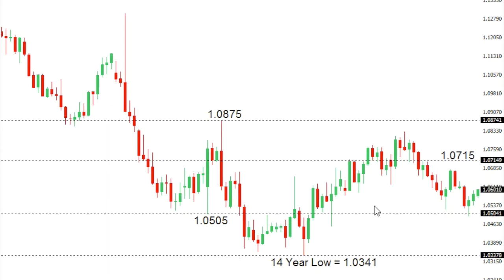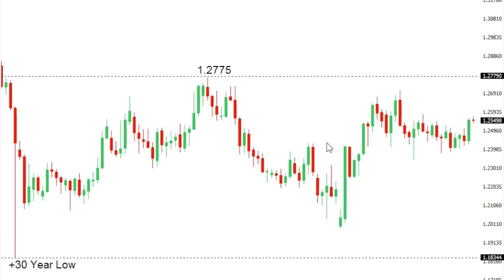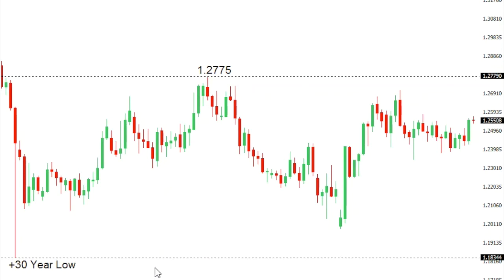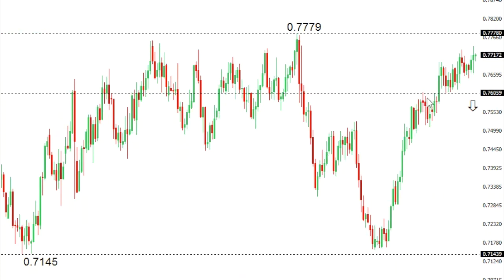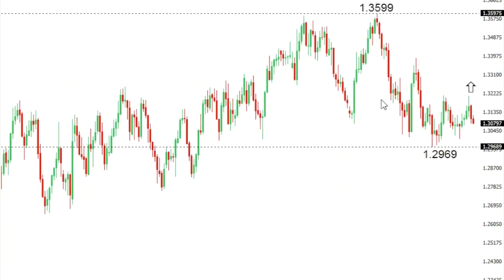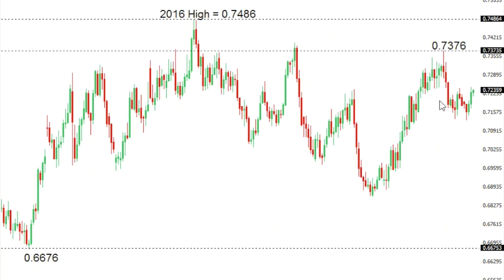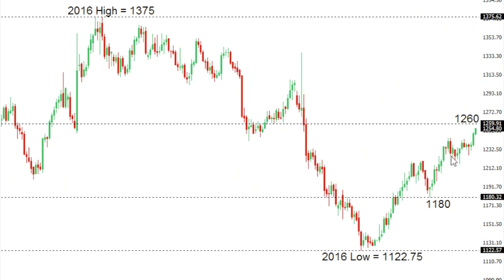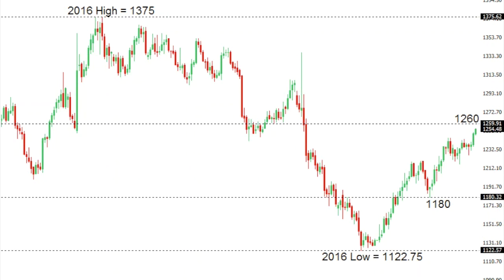LMAX Exchange Chart Talk - Friday, February 24, 2017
Cable rallies still seen capped while below December peak at 1.2775. Sign up for Global FX Insights, the daily market commentary from LMAX Exchange